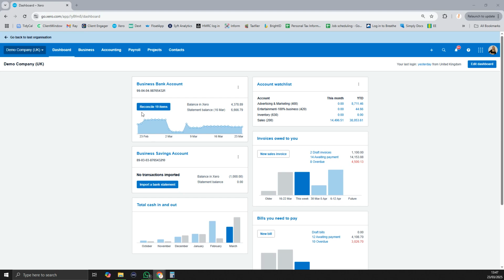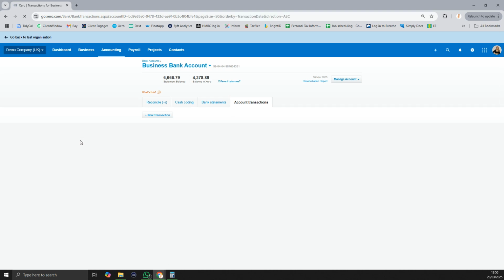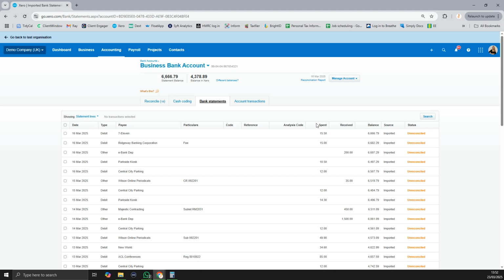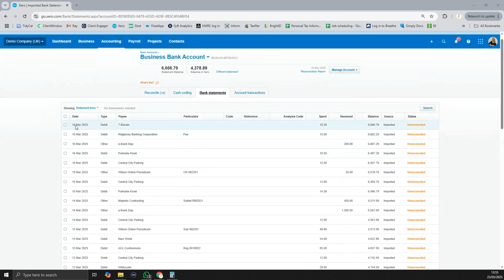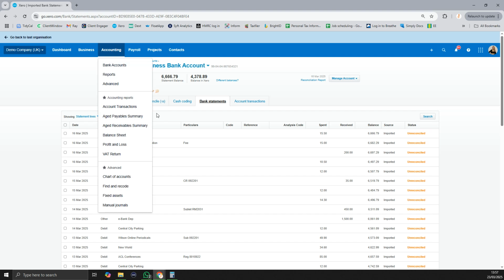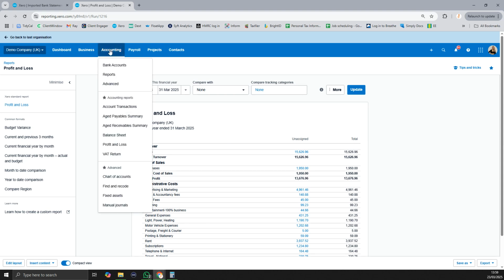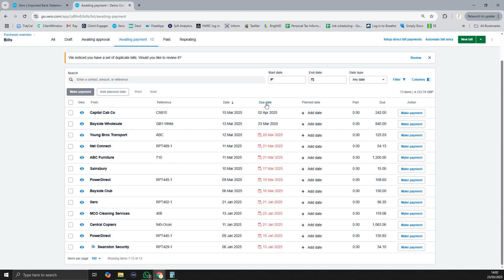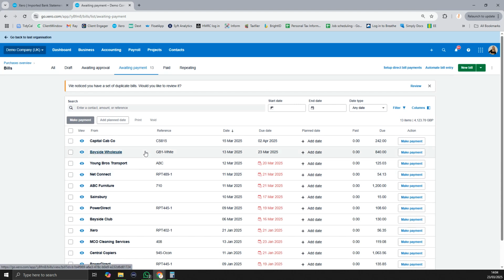5 Ways to Spot Mistakes in Xero Accounting Software 🔍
Are you struggling with errors in Xero Accounting Software and not sure where to start? In this video, I'll show you how to find mistakes in Xero before they cause bigger problems in your accounts.

You'll learn 5 simple checks to uncover hidden errors, including:
✅ How to spot bank transactions recorded in your Xero that DON'T exist in your bank statement
✅ Why your Xero bank balance might not match your statement
✅ The quick way to find missing tracking categories
✅ The importance of setting a lock date to prevent accidental changes
✅ How to identify old or incorrect bills that could throw off your reports

These easy-to-follow steps will help you catch mistakes early, avoid financial misalignment, and keep your accounts accurate. Whether you're a small business owner or bookkeeper, mastering these checks will save you time and stress.

🚀 It’s time to use Xero accounting software with confidence!